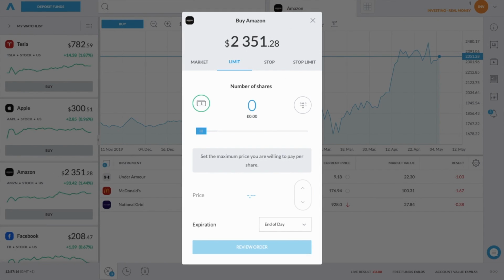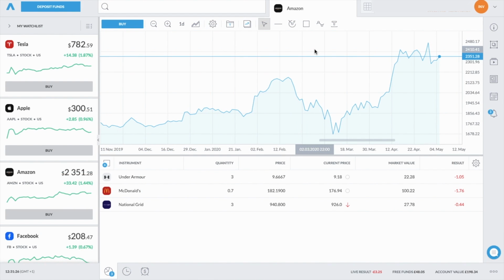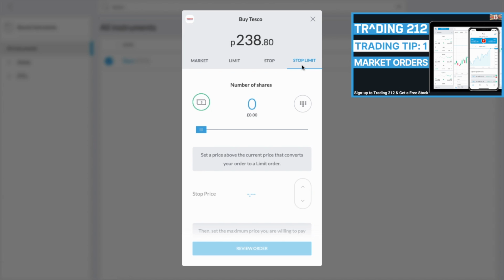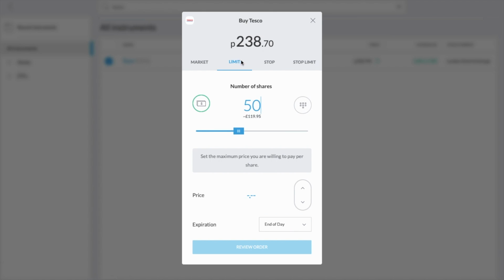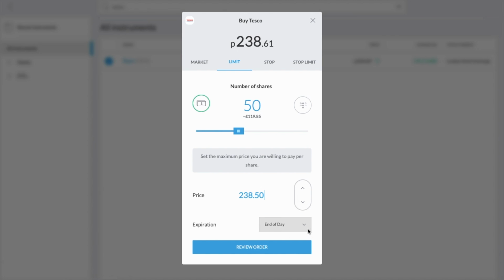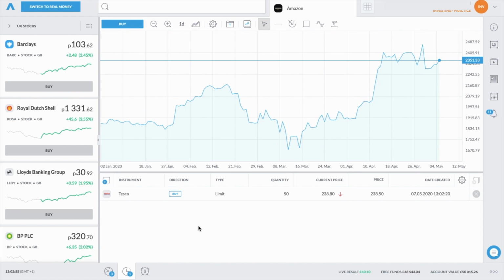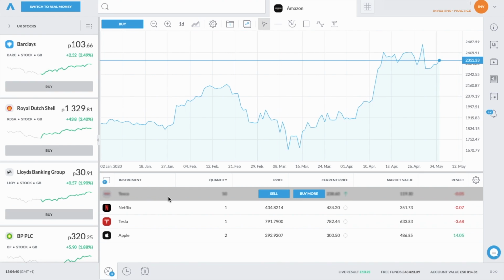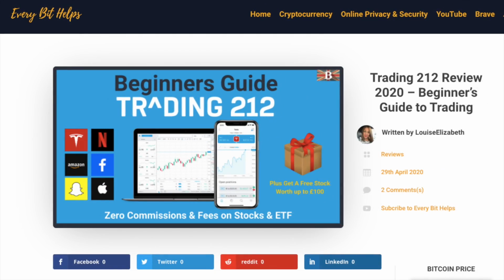Beginners Guide to Trading 212: Limit Orders (Trading Tip 2)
In video 2 of my Trading Tips series, I show how to place a Limit order with Trading 212.
If you want to buy or sell your shares at a price that you can define, and you're not in too much of a hurry, you can place a "Limit" order. And I show you how to create a Limit Buy and a Limit Sell order in this video.